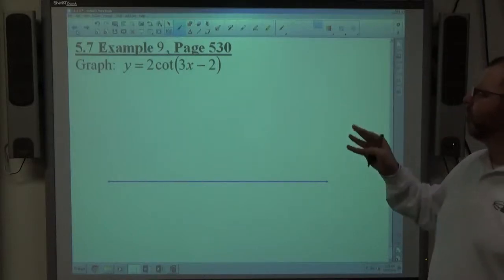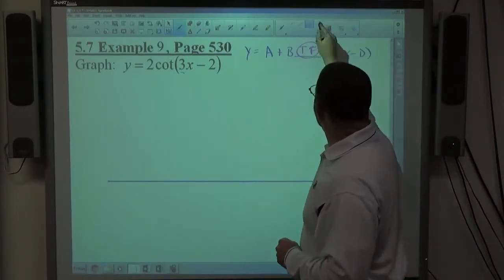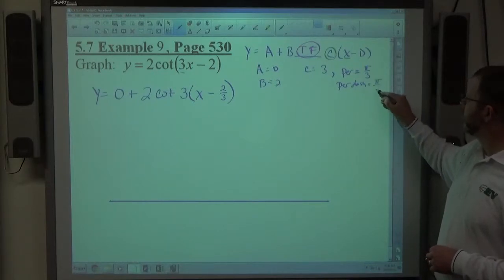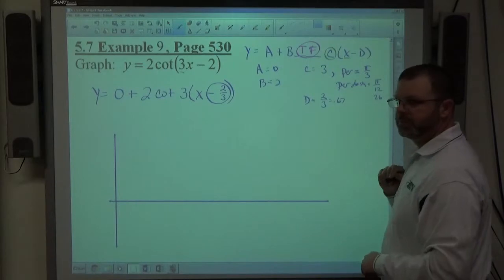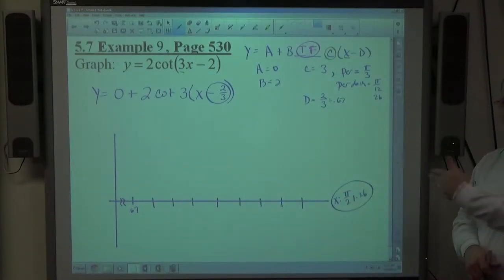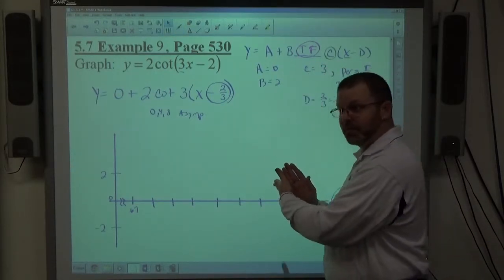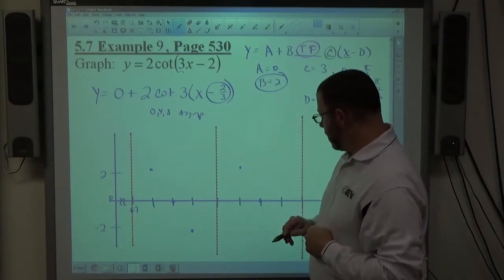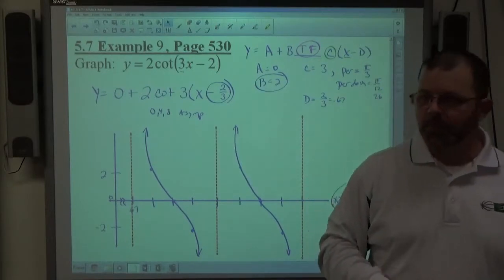Geo Trig 5.6 to 5.7 Example 9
Graph a cotangent function with a vertical and/or horizontal shift.  It is also stretched or shrunken vertically and horizontally.